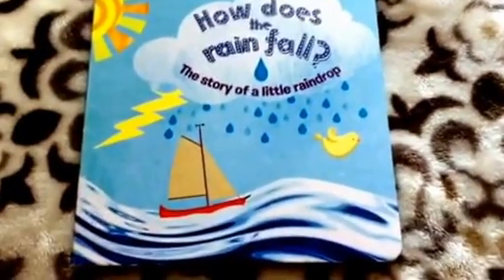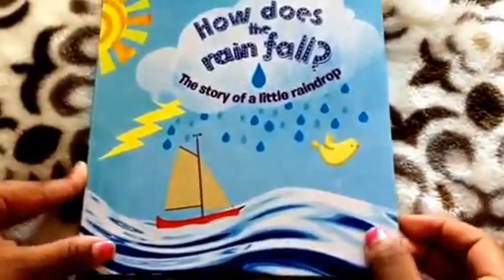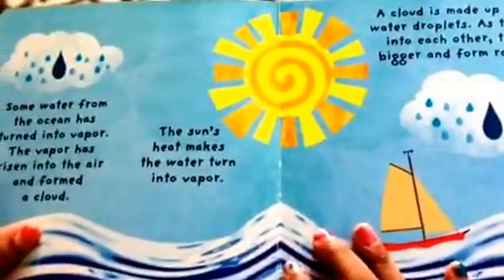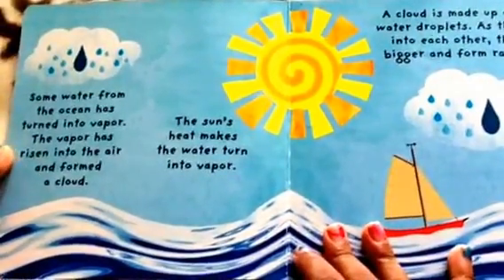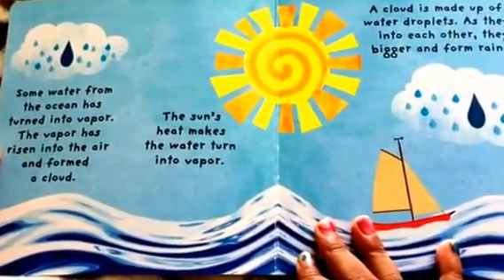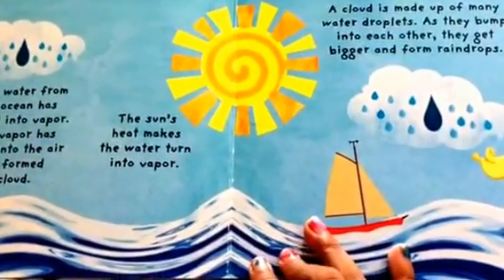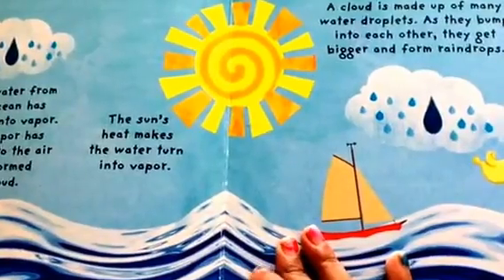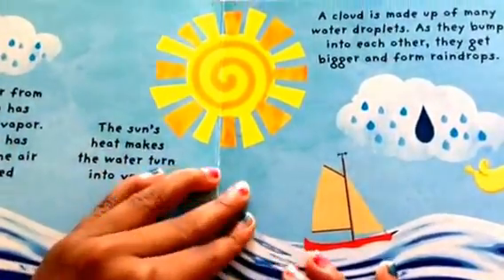How does the rain fall?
Illustrated by Anna Jones
Written by Louise Rooney